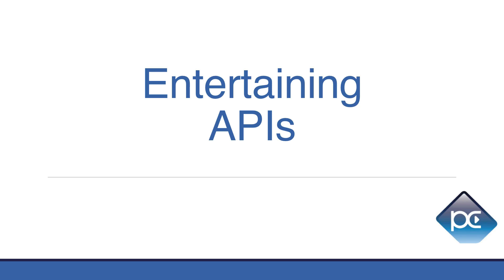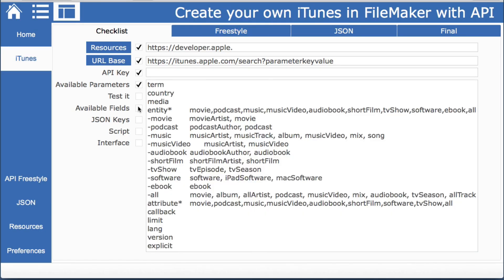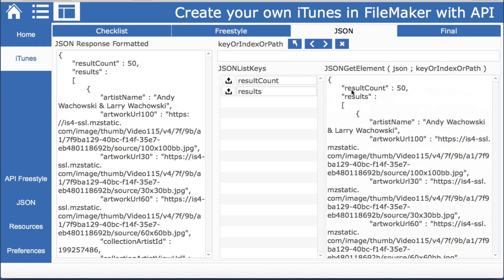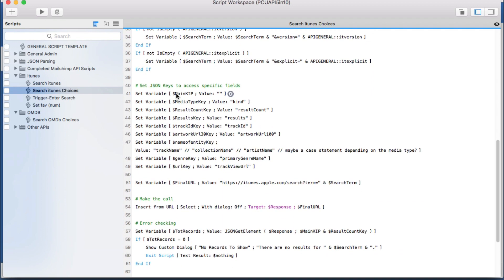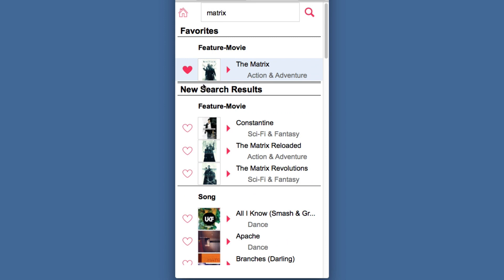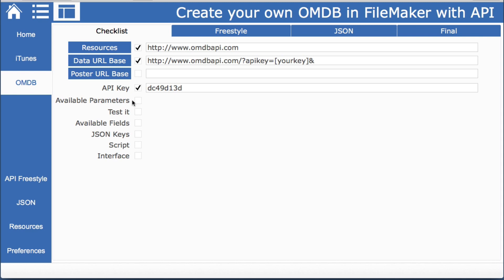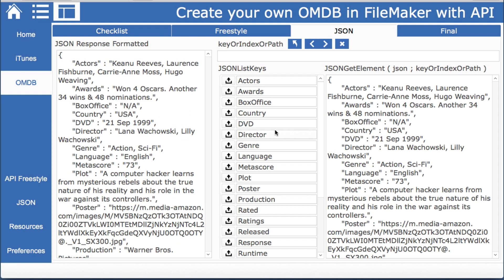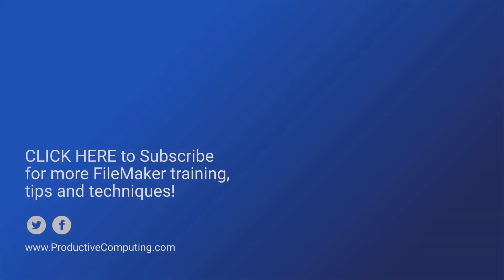Exploring Free APIs with FileMaker: iTunes and OMDb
This video demonstrates connecting to iTunes and OMDB with a free FileMaker API process,.

If you aren't familiar with APIs, this can help demystify the entire process.

If you are an API master already, you may find some tips to help make any API connection even faster and more reliable.

This video also demonstrates the unlocked downloadable FileMaker application and process used in our API courses:

As more and more software applications join the world of APIs, the ability to quickly and effectively connect to those resources with the FileMaker API is becoming a necessary skill.

Instead of spending hours and hours trying to figure it out incorrectly, enroll in Productive Computing University to see the structured streamlined approach that truly opens new doors to all kinds of possibilities.